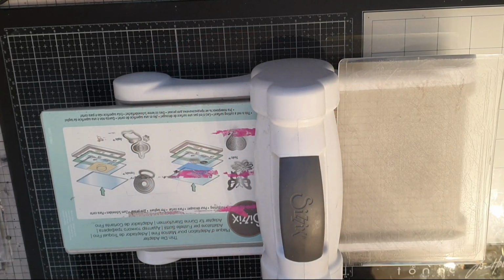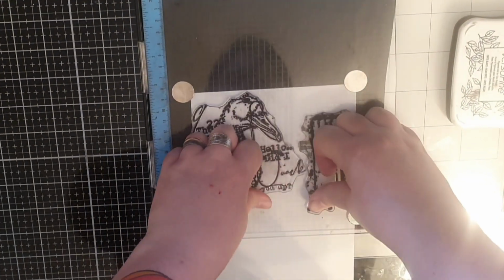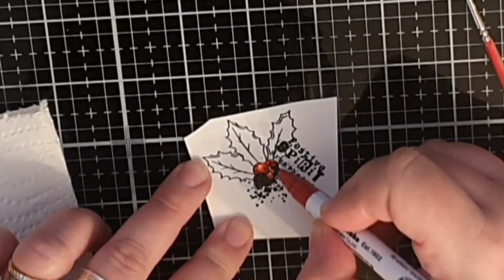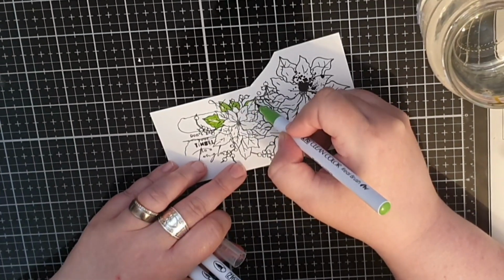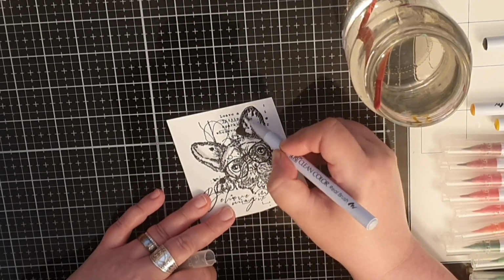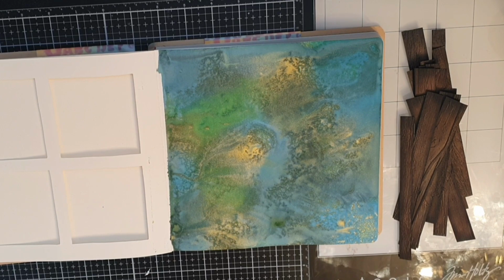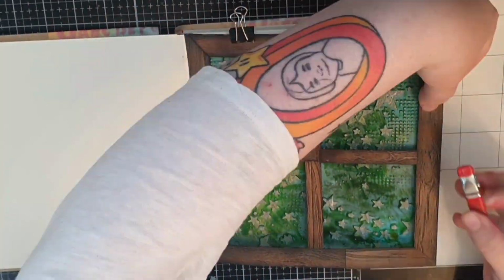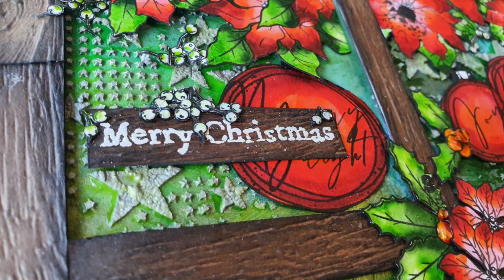Christmas In July, mixed media, art journal page, for aallandcreate with timholtz embossing folder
aallandcreate DT Project
I know Im quite unpredictible, in posting, and all though Im aming for one video a week,
I sometimes miss by a day or even a week.
I know, you know, I do my best so if that happens I try to not feel bad about it. I need crafting so there will be videos even if they dont come like klock work and I know I have understanding friends in you who watch ❤️❤️
Thank you for still following my artsy journey❤️🙏❤️

This is my try at "Christmas In July" and Im using stamps and stencils from Aall & Create

I used:
Jolly Elements #569 by Bipasha Bk
Farmyard Friends #620 by Bipasha Bk
Lotza Starz #126 by Autour de Mwa
Miss Merry #507 by Janet Klein